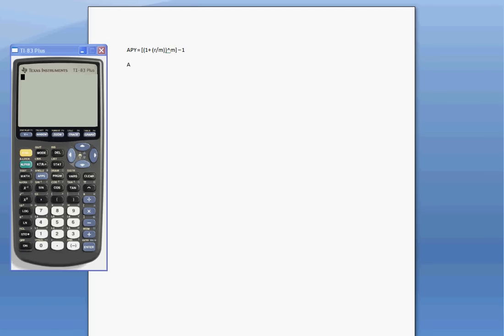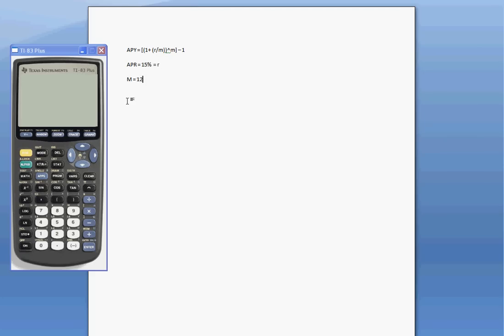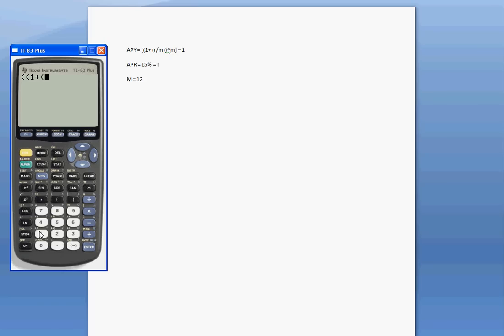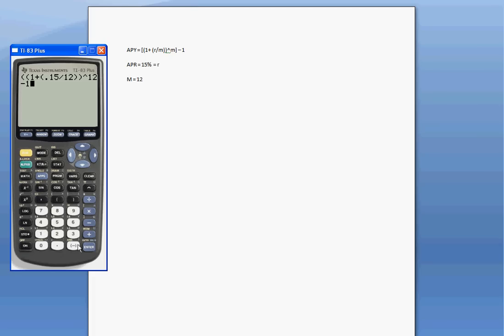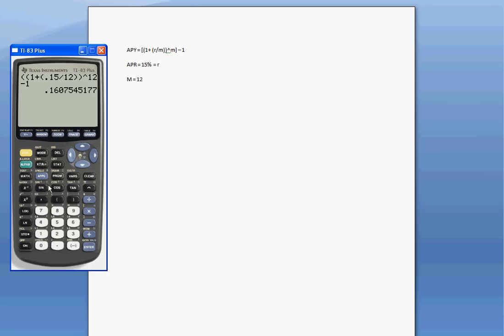Calculating APY with your TI-83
Learn how to do APY on your TI-83 Calculator